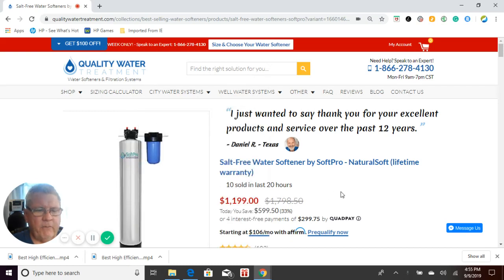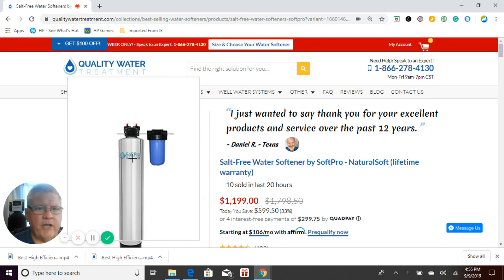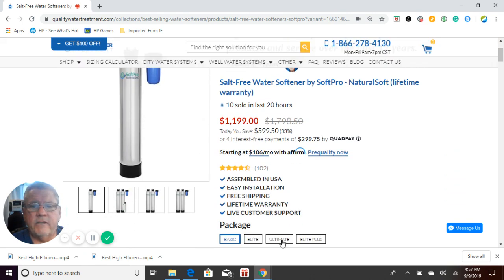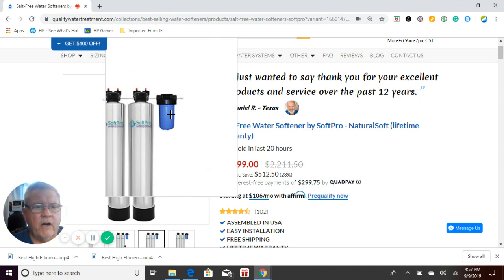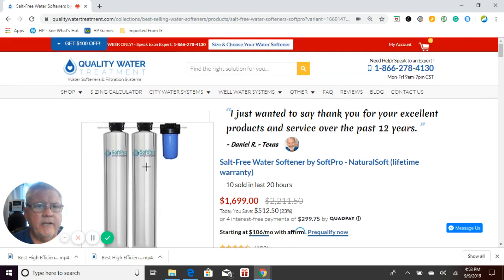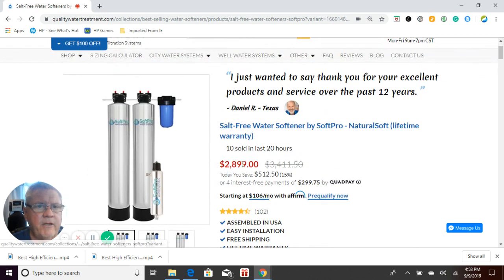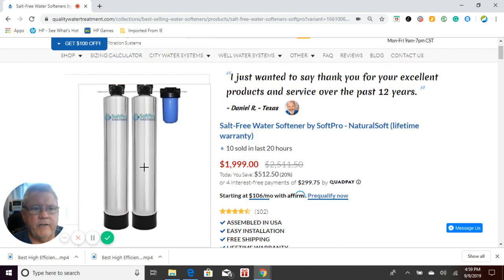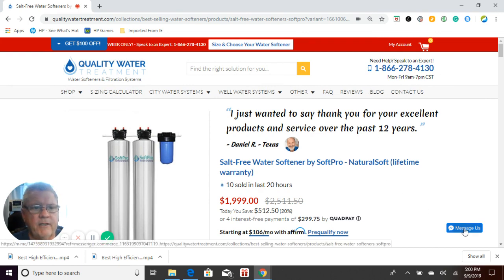The Best Salt-Free Water Softener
Salt-free water softener. Better than Pelican, offered to you by Quality Water Treatment, a family-owned and operated company since 1990.